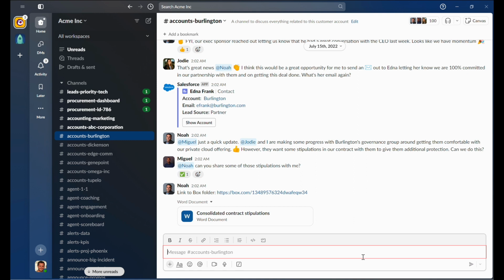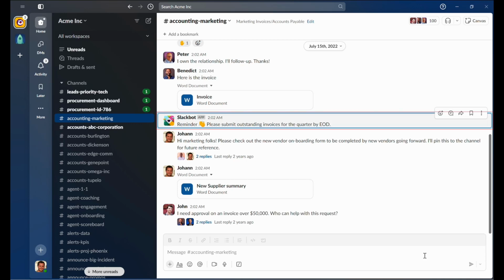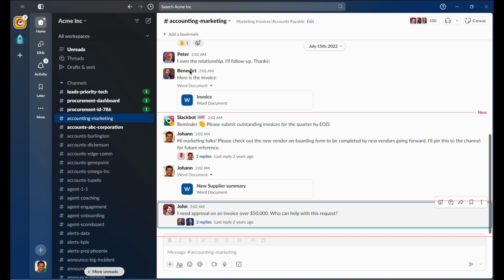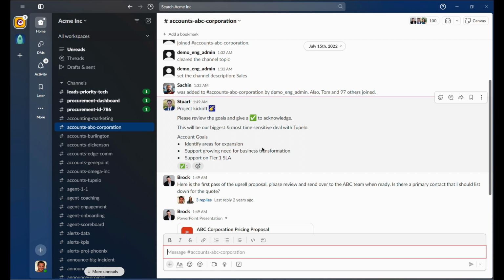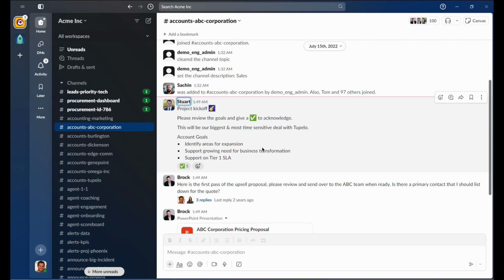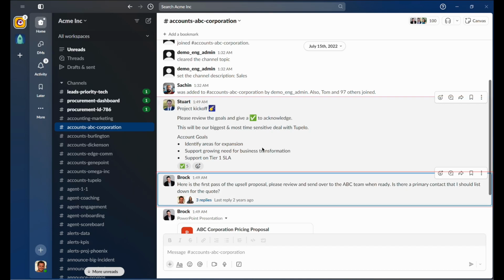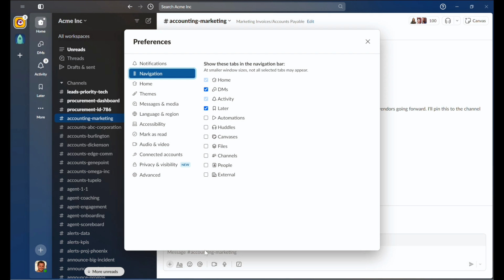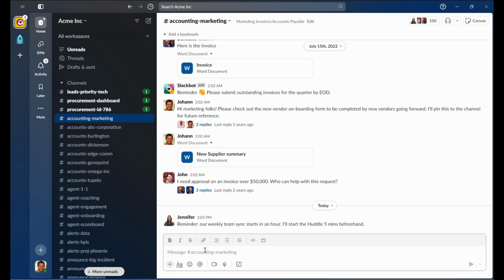Reading Messages In Slack Using JAWS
A demo of how to read a channel or DM conversation in Slack using the JAWS screen reader.